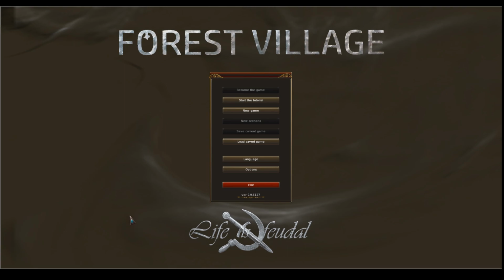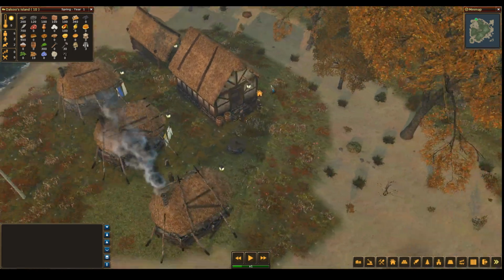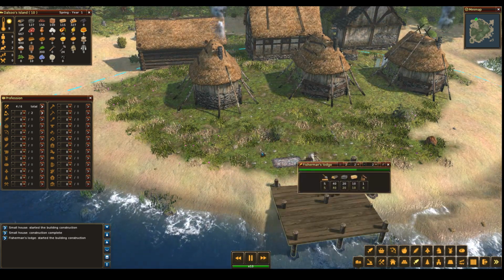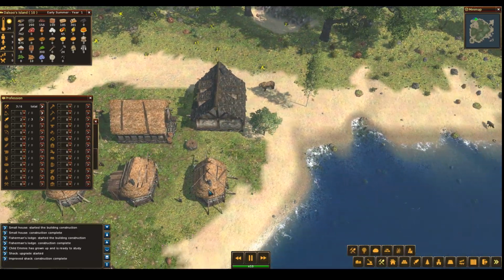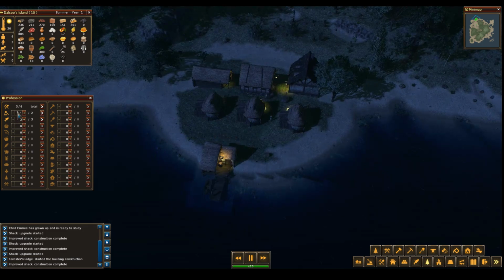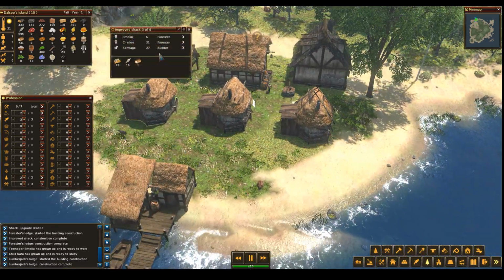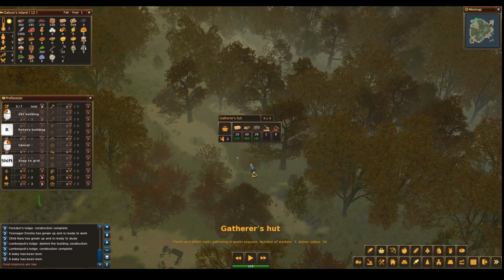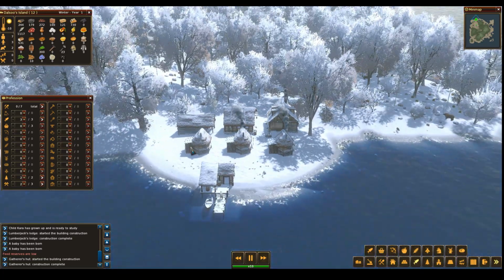Life is Feudal Forest Village - Banished-like village sim! Gameplay Episode 1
Life is Feudal is a prettier version of Banished. Let's enjoy the views together!